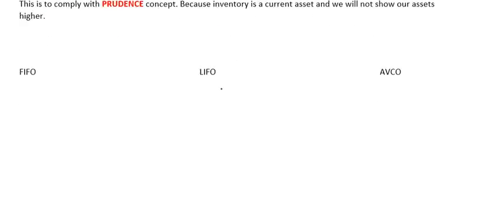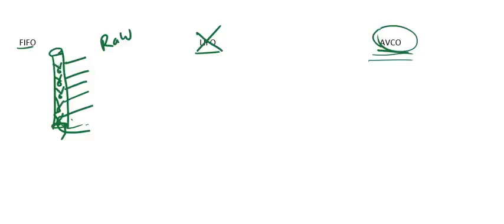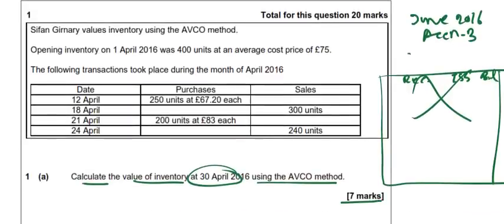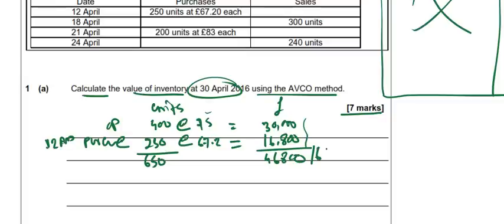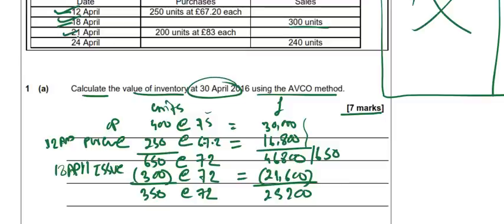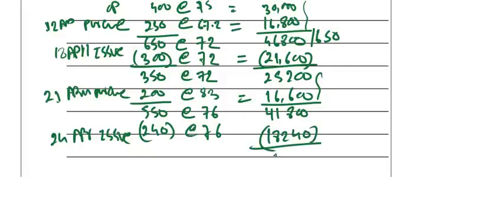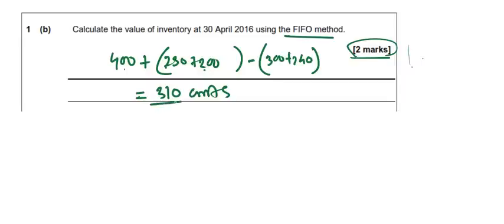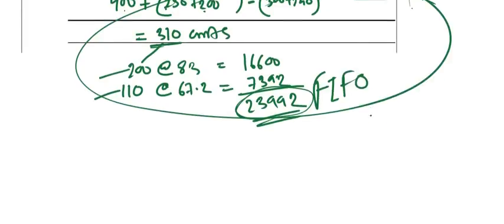Inventory Valuation FIFO & AVCO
This video lecture is on inventory valuation including fifo and avco method. It also shows how both method affects profit. It is a past paper Unit-4 A2 Accounting from AQA board but equally important for caie, edexcel, and ocr A level exams.
This tutorial is important for AAT level 2 Elements of costing unit & Level 3 Management Accounting Costing.